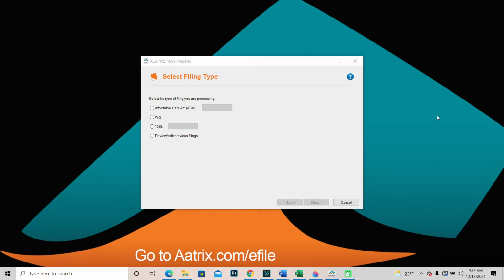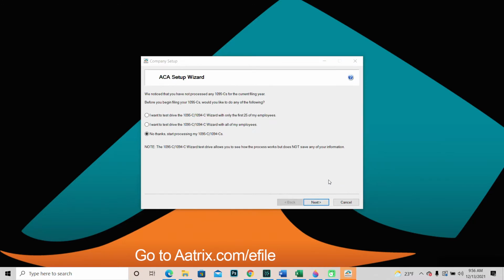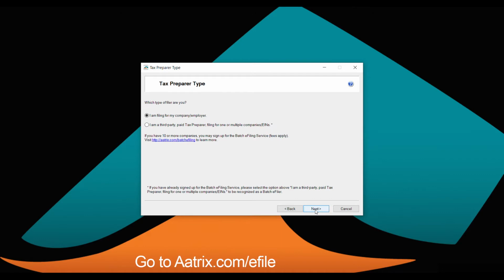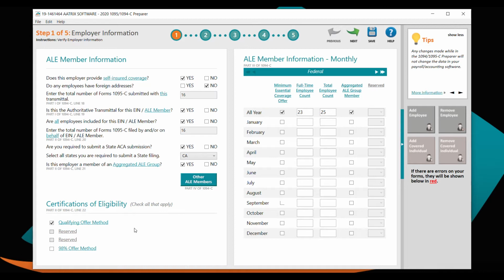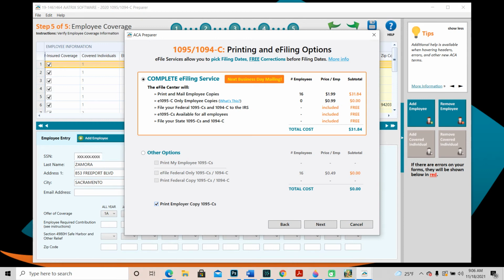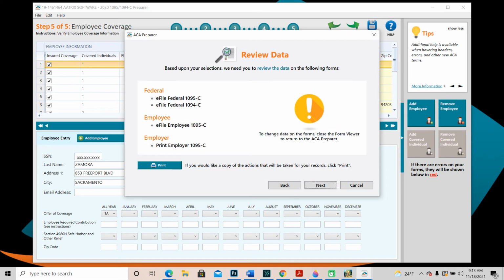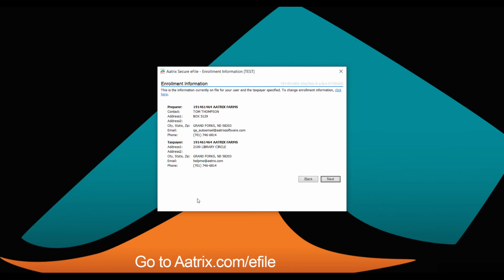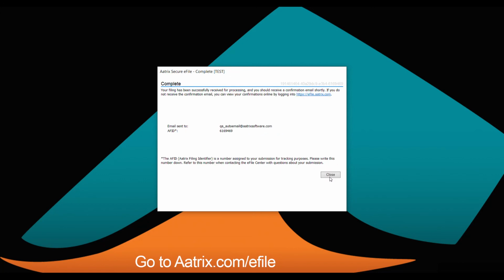Easy To Complete ACA Filing With The Aatrix ACA Preparer & Complete ACA eFiling Service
The Aatrix ACA preparer works with virtually any payroll/HR solution. The Aatrix COMPLETE ACA eFile Service processes millions of 1095s annually. The simple guided process makes completing this difficult task a breeze.

One step by step process completes every requirement for filing 1095s. Aatrix will print and mail employee copies the next business day, file fed 1095s/1094, and any State required 1095s.

Take a few minutes to see just how simple it is to complete your ACA filings using the Aatrix COMPLETE ACA eFile Service.

Download the FREE software at W2.aatrix.com.